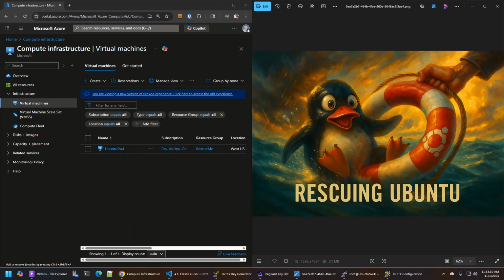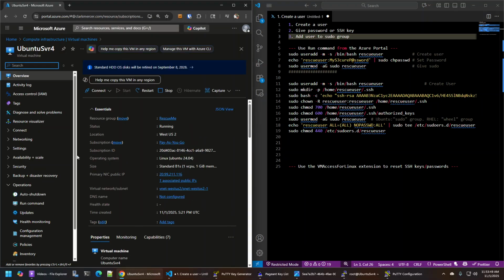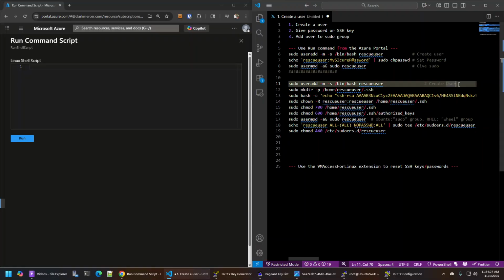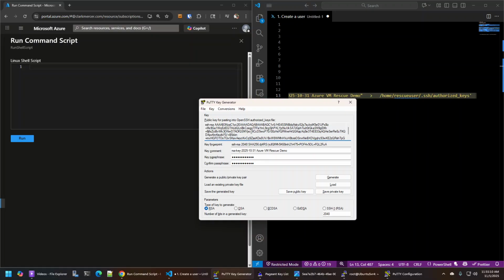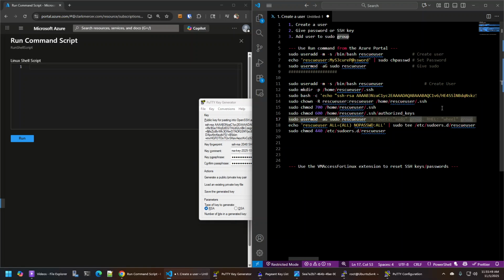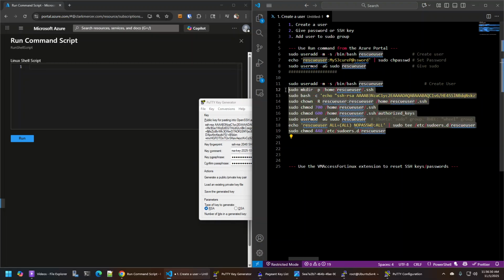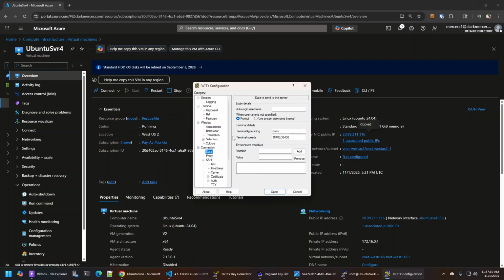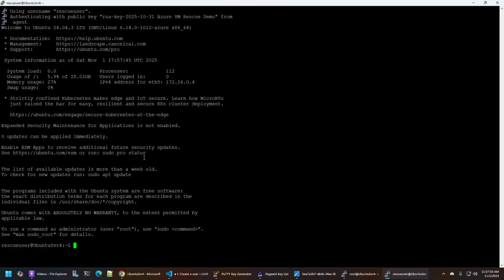Root Access After Lost Password on Azure Linux VM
In this video I demonstrate one way to gain root access to an Azure Linux VM even if you've lost the credentials.